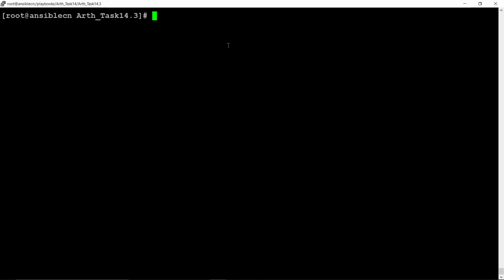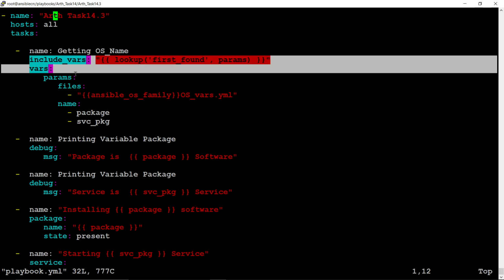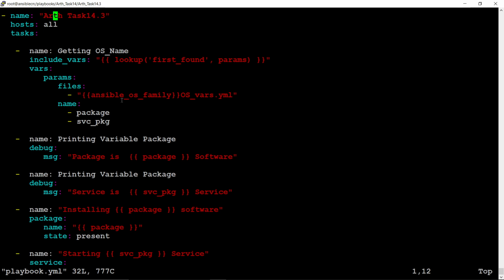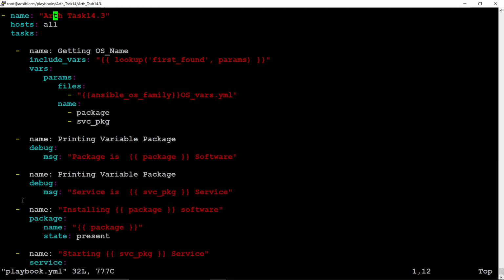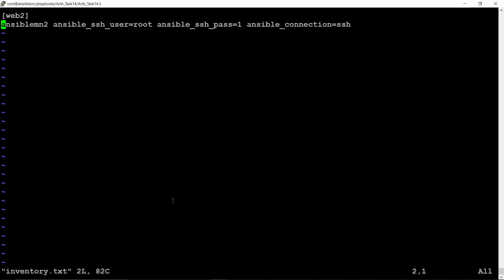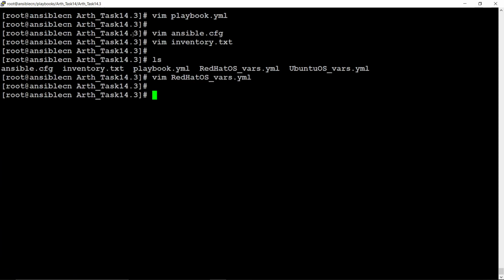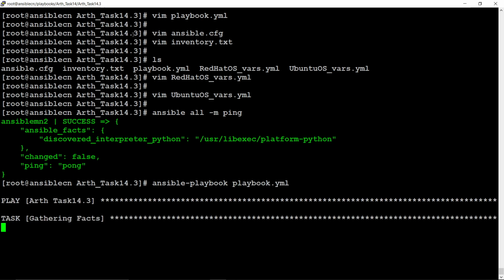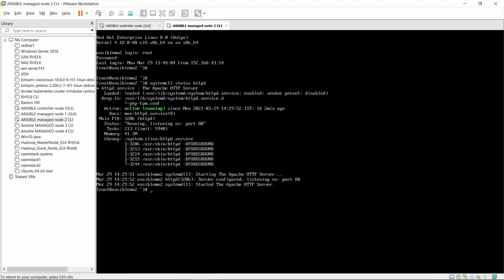Dynamically Fetching OS Name using Ansible Playbook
In this Video, I have created a playbook which will fetch the OS Name using Variable, and using the name, we will decide which file will run and the varaiables written in this file are the packages and name of the services. So, we will get the value of this variables and use these in our playbook to install them and start the services.